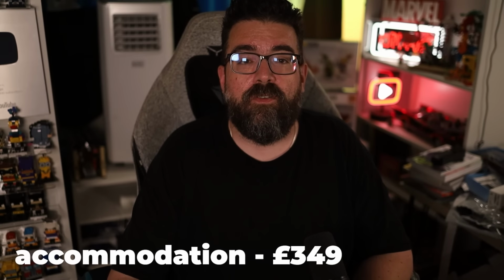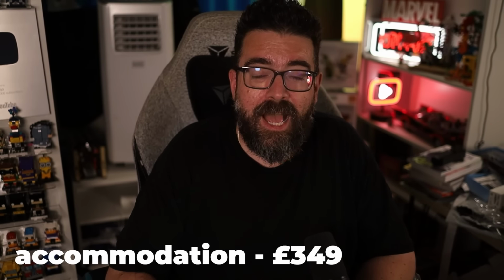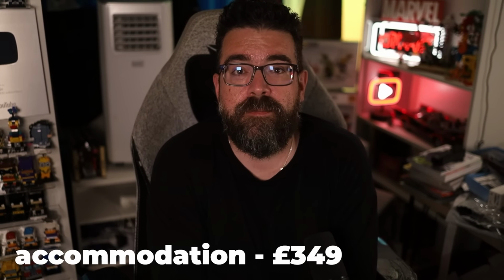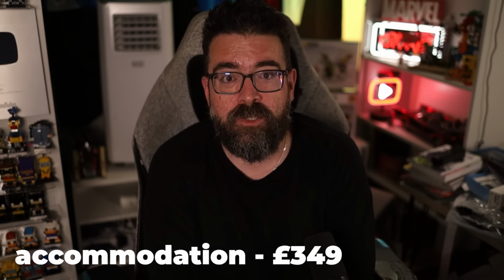How Much Does a Cheap UK Holiday Really Cost? | Skegness Trip Review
We’ve just come back from a 4-night UK caravan holiday in Skegness - one of those classic cheap UK breaks you always hear about. But how cheap was it really?

In this video, I’m breaking down exactly what the trip cost us - from accommodation to food, entertainment and travel - so you can see what you might expect to spend on a similar UK holiday.

We stayed on a Haven site in a dog-friendly caravan in early June - great weather, quiet outside of school holidays and a really good value trip overall for 3 adults and a dog.

If you’re planning a UK staycation this year - this video should give you a good idea of what to budget!

I’m Kevin, a 40-something nerdy bloke who’s lost over 90lb (so far) and still has a long way to go.

This channel is where I talk honestly about the stuff that doesn’t fit on my other channels - health, money, tech, life, and nerd culture - aimed at men in their 30s, 40s, and 50s who want relatable content without the fluff.

Expect low-effort, no-BS videos straight from my desk. I’m not here to preach or teach - I’m just sharing what’s working (and what’s not) as I figure it out.

🎥 Plus daily TikToks at @mrkevinchapman